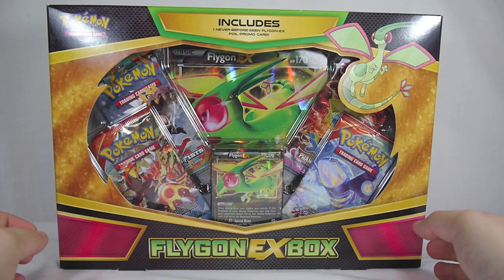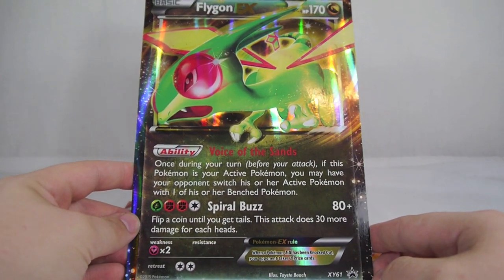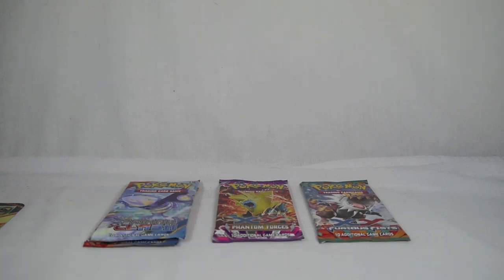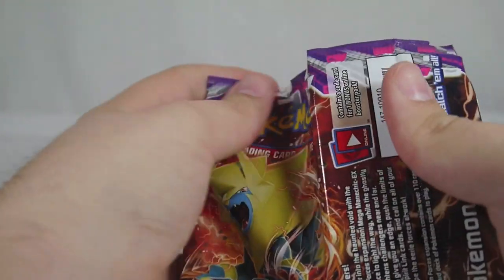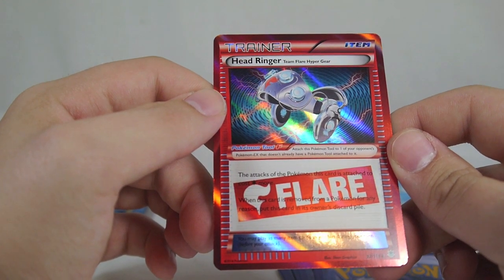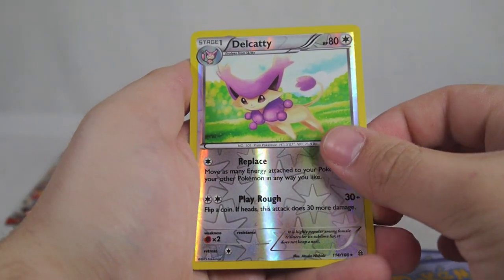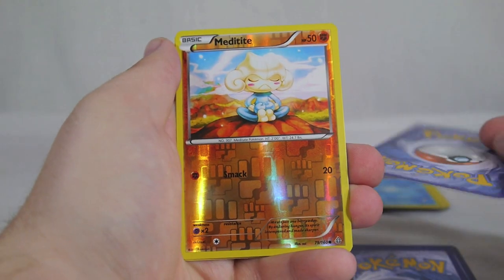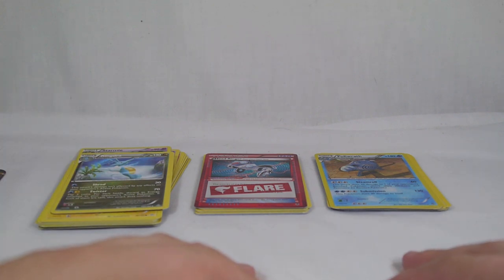Unboxing: Pokémon TCG - Flygon EX Box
Pokémon TCG - Flygon EX Box
$19.99 at Most Major Retailers
The “EX Boxes” continue with XY: Primal Clash! Primal Clash brings us the Flygon EX Box. This box features a new Flygon EX promo card numbered XY61, a jumbo version of that same promo, as well as four booster packs: two Primal Clash, one Phantom Forces, and one Furious Fists. Also included is one code card that gives you toe promo card in PTCGO. The box, like most promotional sets, retails for $19.99 at most major retailers. As always, these are must gets for promo collectors, but easy passes for everyone else.